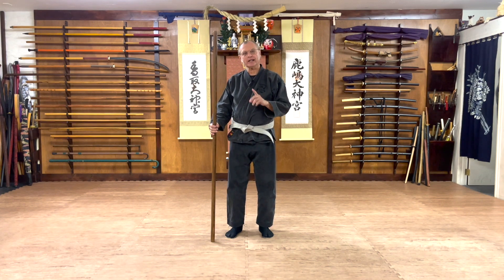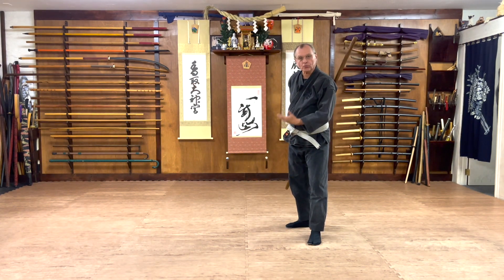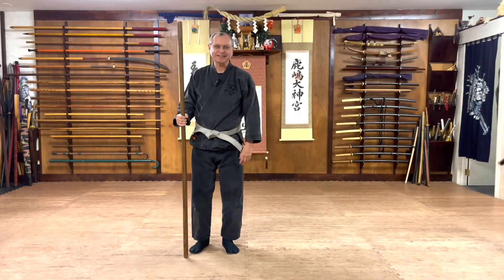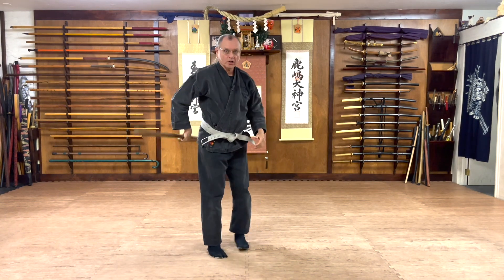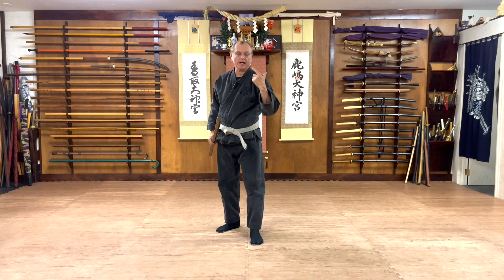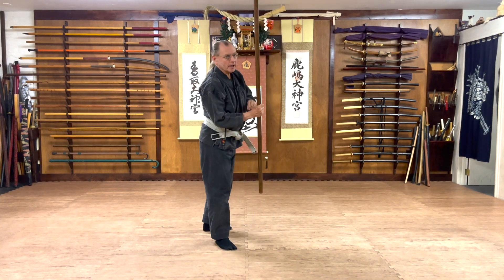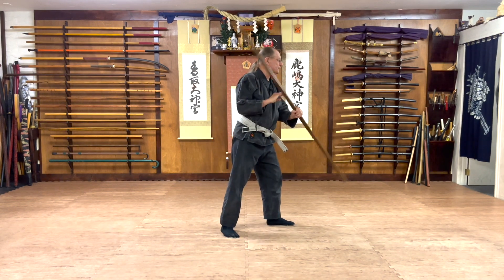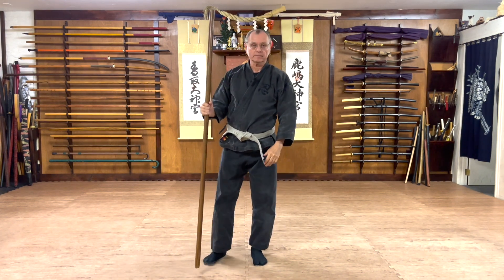AZBujinkan - 29 - Kage No Kamae & Shiho Waza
This episode, we examine the usage of Kage No Kamae within Shiho Waza.